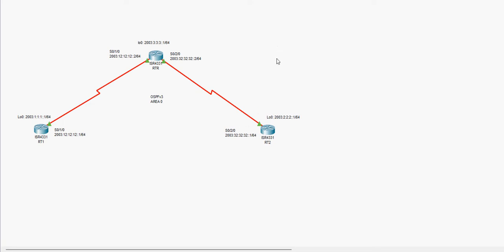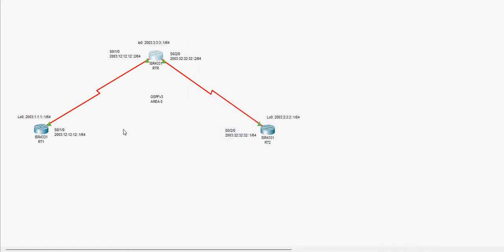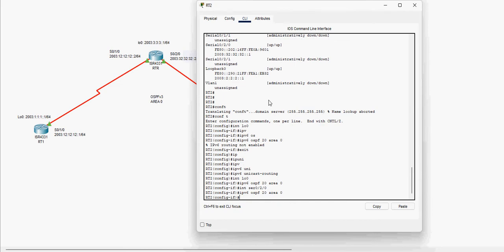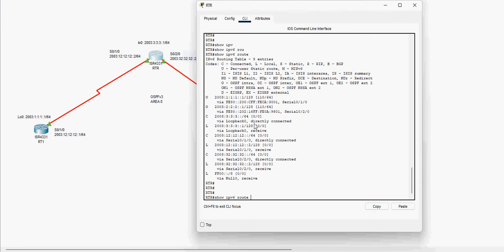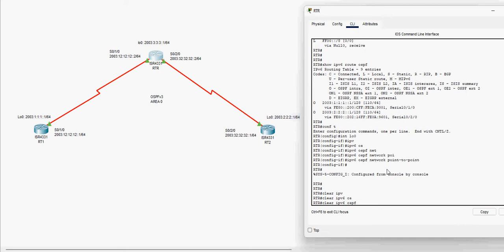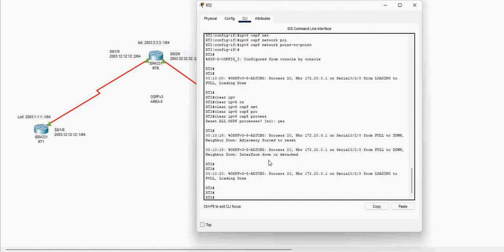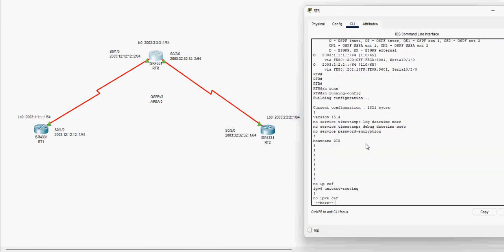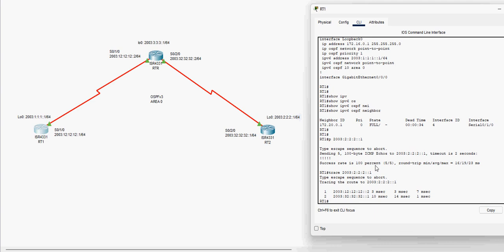Basic OSPFv3 configuration on Cisco Routers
Configuration of OSPF routing protocol on top of IPv6 addresses.